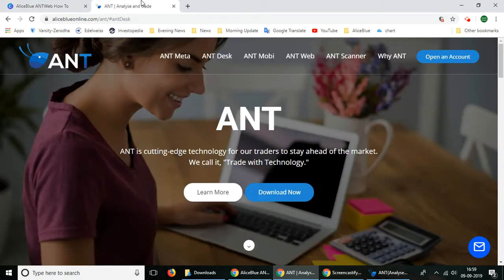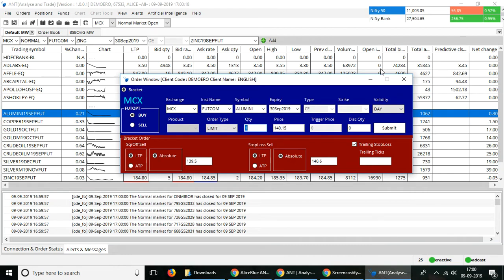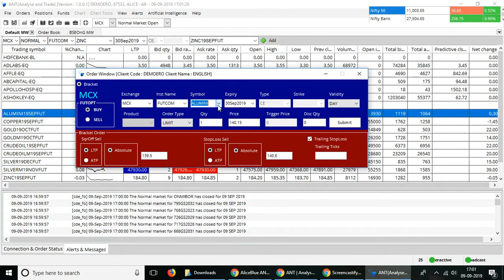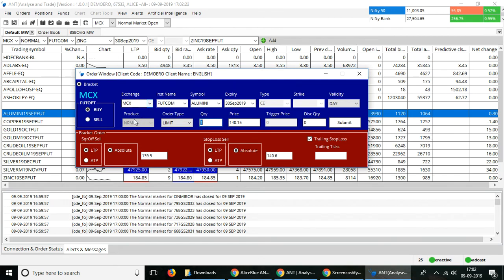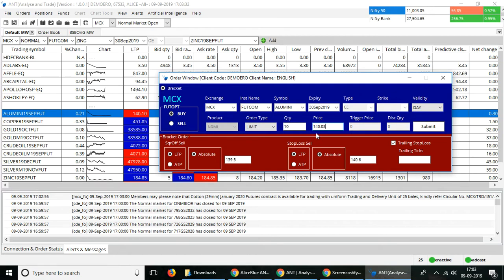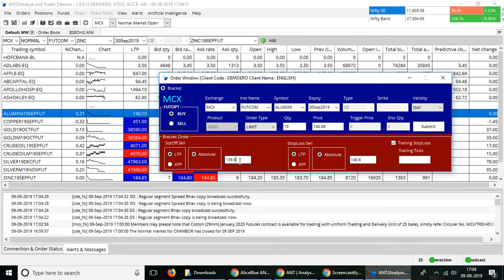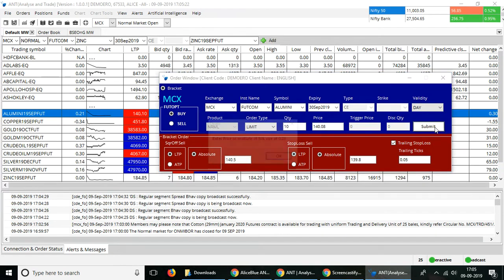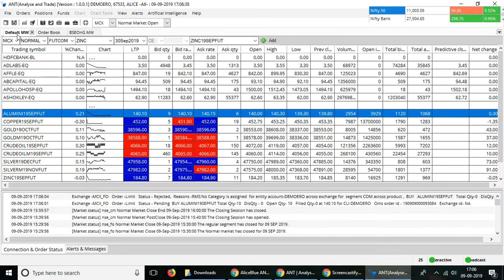How to place a Bracket Order in ANT Desk Trading Platform |Alice Blue Software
In this video we show you a Live Demo of how you can place a Bracket Order using Alice Blue's ANT Desk Software on your personal computer.

Please have that on hand to login to the ANT Desk Software.